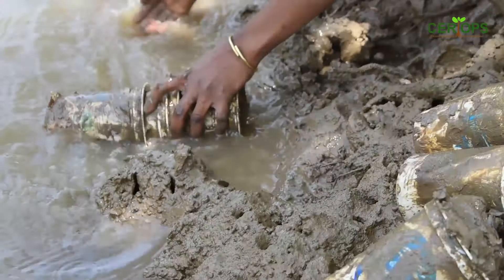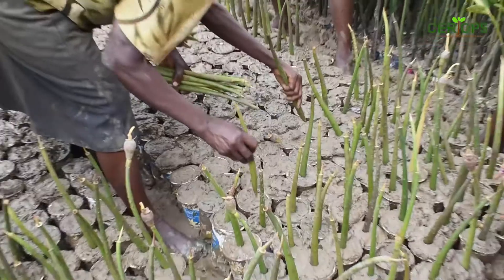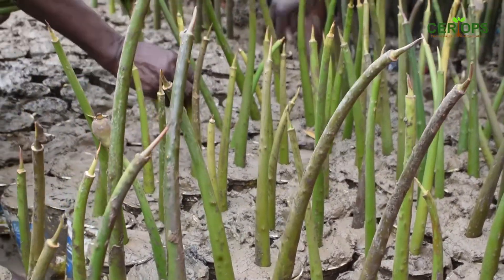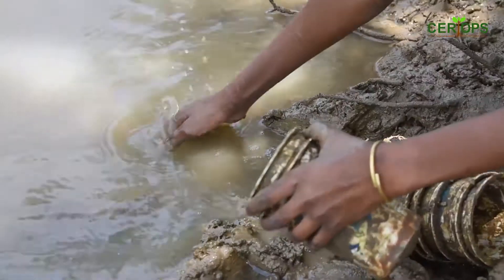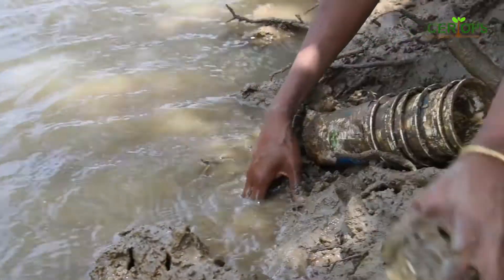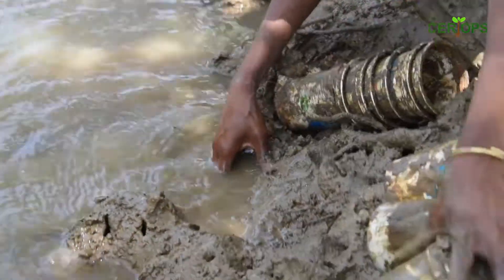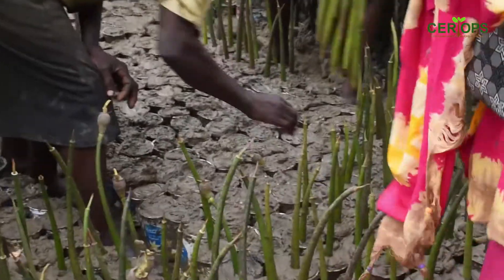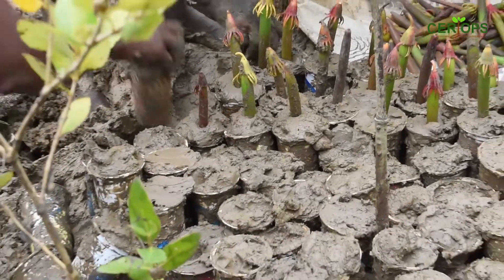Mangrove Potting Video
Qaulity mangrove seedlings are the best tools for active mangrove restoration! Ceriops invites you to see how quality mangrove seedlings are made in this video.